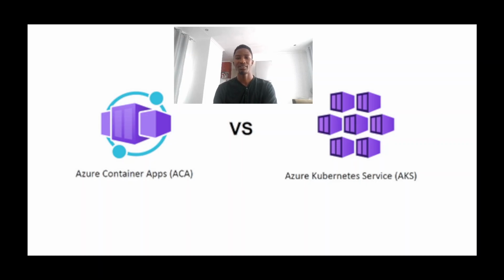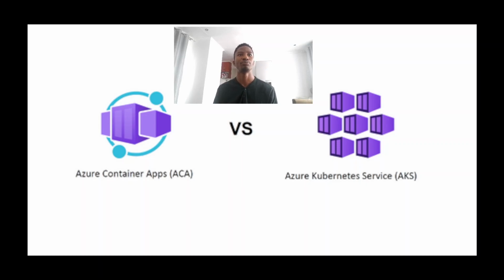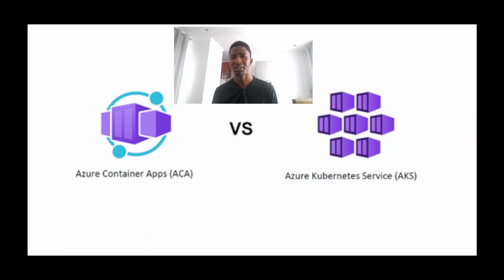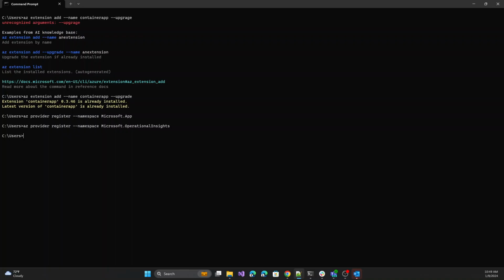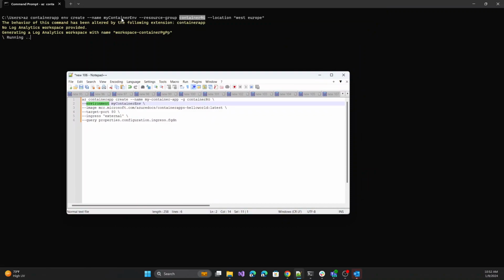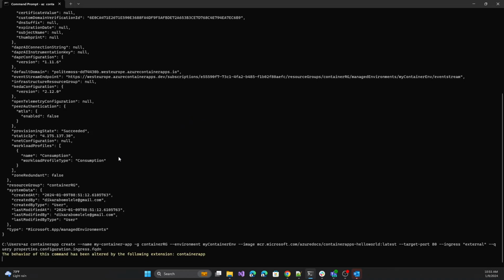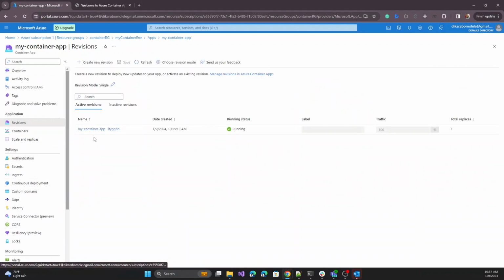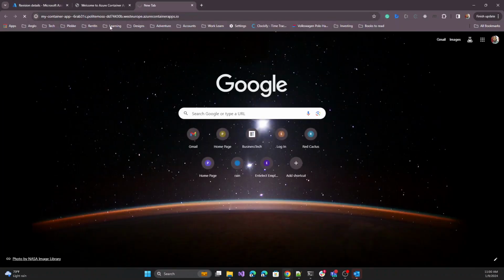Azure Container Apps | Container Environment | Kubernetes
In this video, I go through creating a new container app in Azure using the CLI.

Azure Container Apps (ACA) is a service built on top of Azure Kubernetes Service that obfuscates the Kubernetes configuration from the user.

Two concepts to note:
Azure Container Environment - Acts as a boundary for a group of container apps that share the same virtual network and write to the same Log Analytics Workspace
Azure Container App - hosts/runs your container image

Azure Container Apps supports any KEDA-supported scaler.
For security, ACA has built-in capabilities to support identity providers such as MS Identity, Facebook, Twitter, Github, and any OpenId Connect provider

00:00 Introduction
00:27 ACA explained
05:34 ACA security
06:30 Using Azure CLI
14:19 Azure Portal